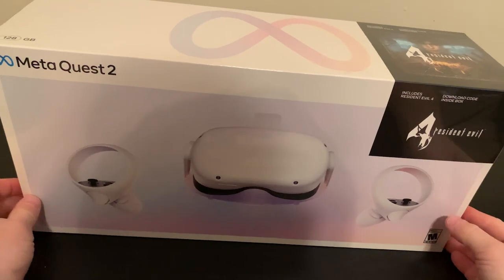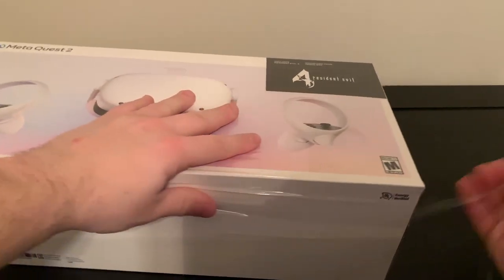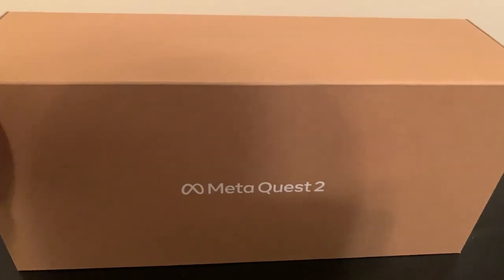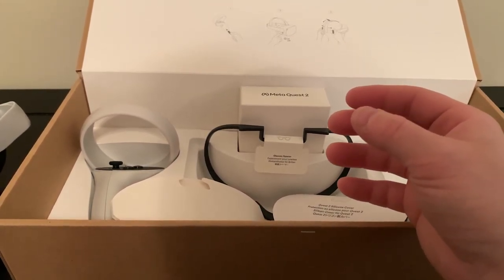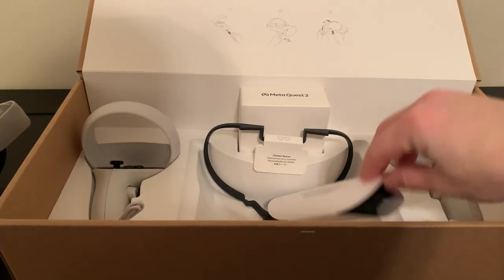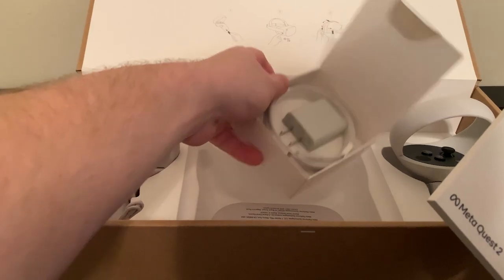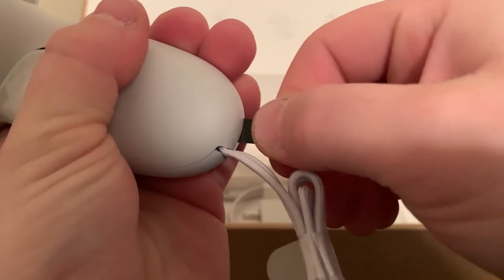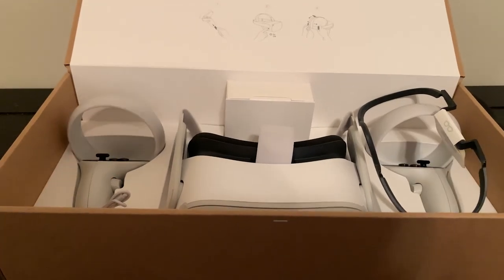Meta Quest 2 Unboxing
In this video Im unboxing the Meta quest 2 with resident evil 4,
has 128GB of storage!

8GB RAM Upgrade

2070 Super Graphics Card

Ryzen 3800x